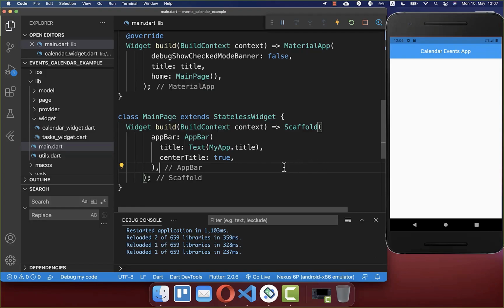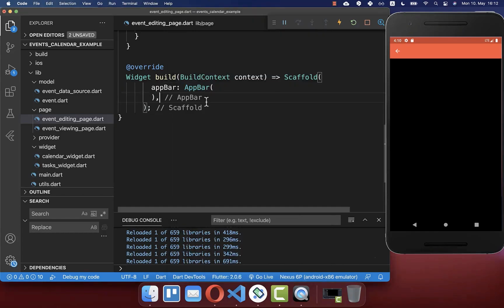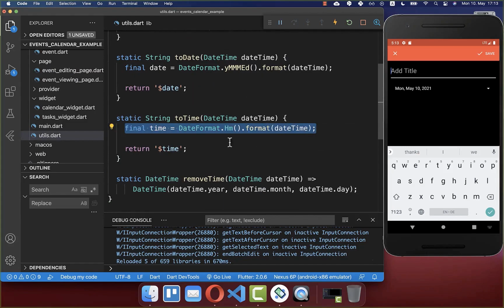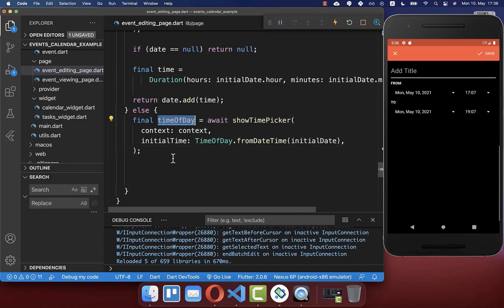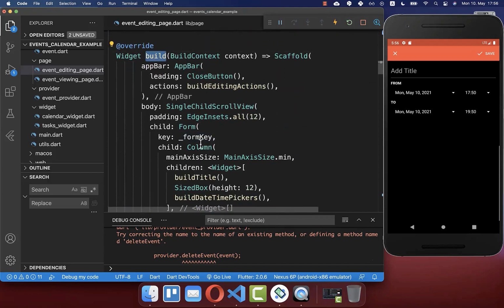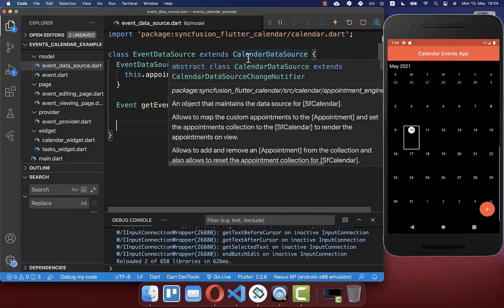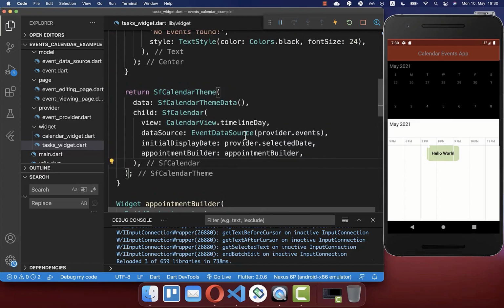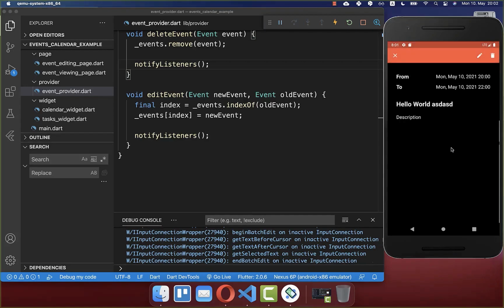Flutter Tutorial - Calendar Event App | With Day View & Week View - Flutter Syncfusion Calendar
Create a Flutter Calendar Event App with different views. Schedule appointments, edit and delete calendar events in Flutter.

TIMELINE
0:00 Introduction Flutter Calendar Event App
0:25 Create Flutter Calendar Widget
0:52 Change Calendar View / Day View & Week View
1:19 Select Days In Calendar
1:50 Set Dark Theme For Calendar
2:33 Setup Flutter Syncfusion Calendar & Dependencies
2:54 Schedule Appointments
24:01 Add Event / Schedule Appointment
28:05 Create Calendar Timeline / Create Day View
29:48 Create Appointment UI
32:12 View Event / View Appointment
33:08 Edit Event / Edit Appointment